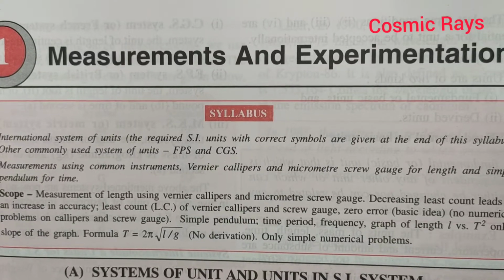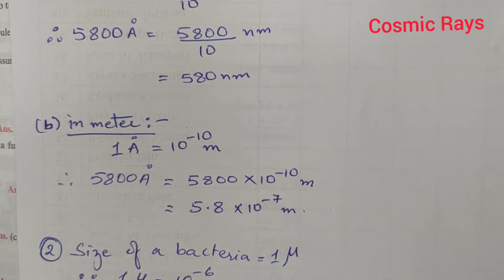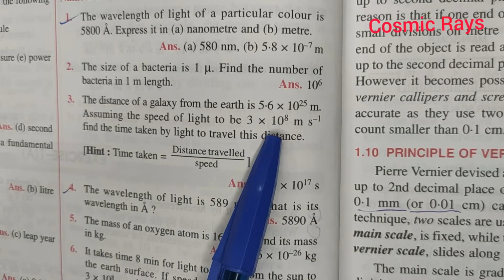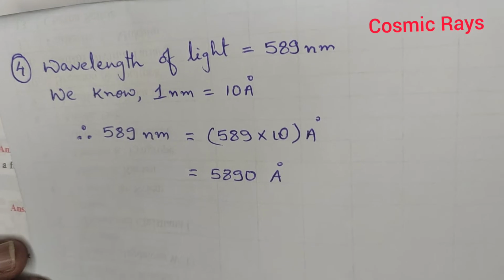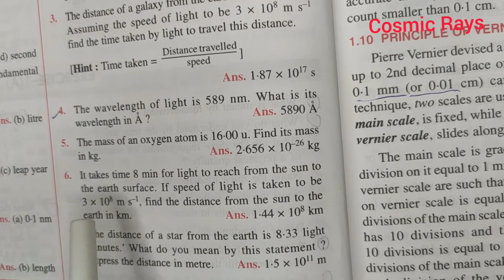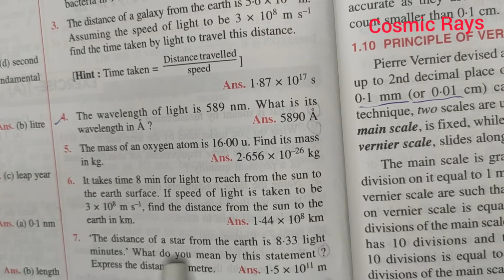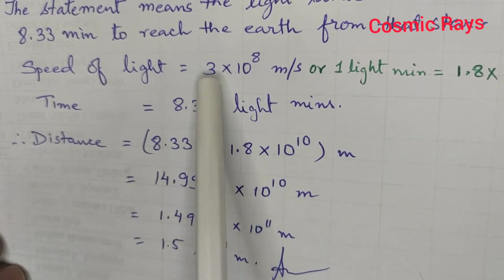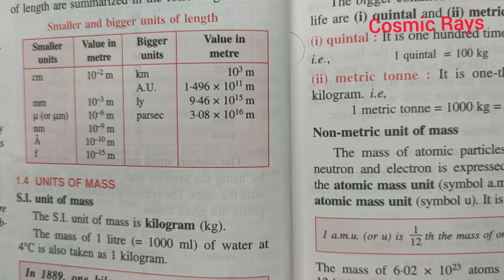ICSE CLASS IX PHYSICS MEASUREMENTS AND EXPERIMENTATION NUMERICALS {EXERCISE 1(A) }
Numericals of Exercise 1(A)

Physics